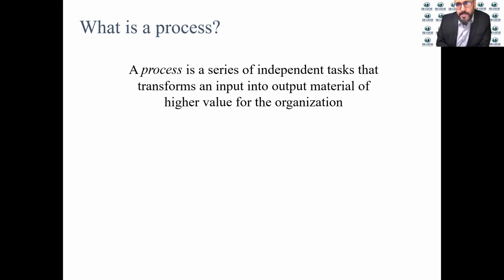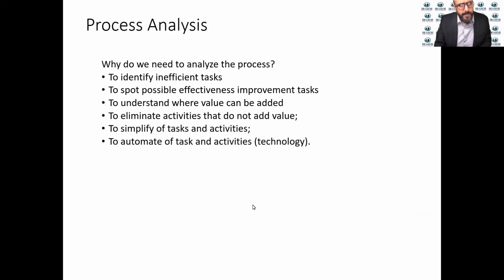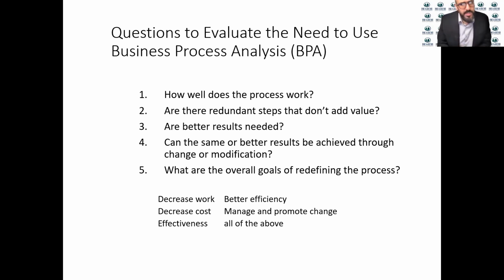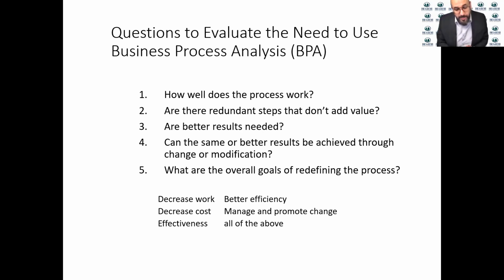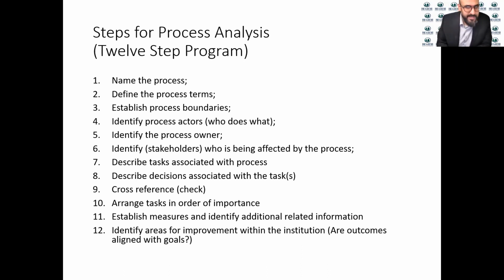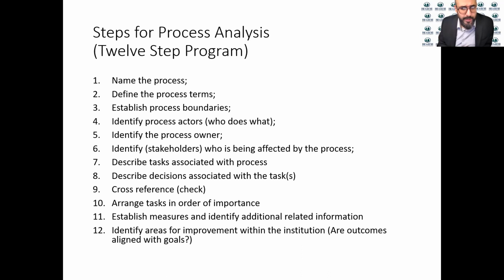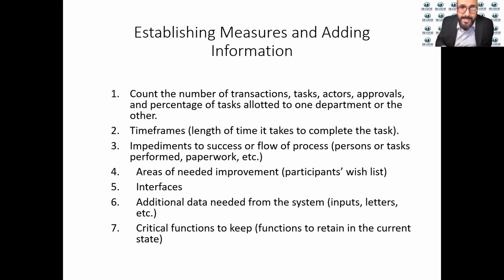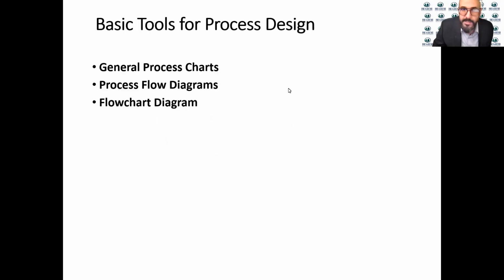Process analysis: Definition, why, and steps